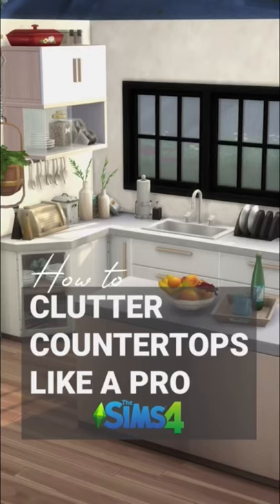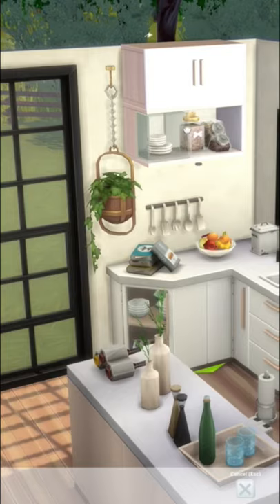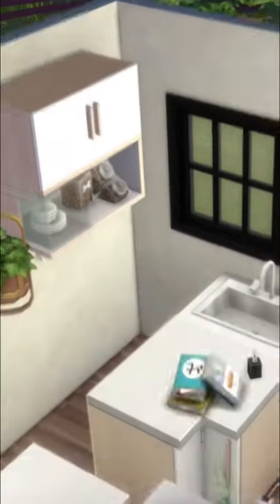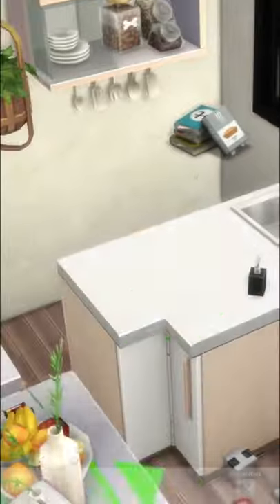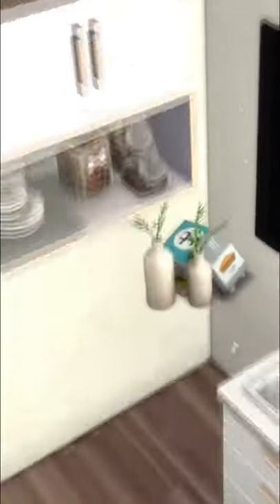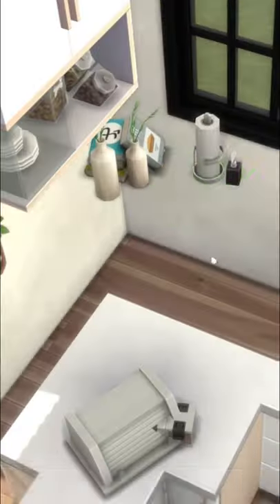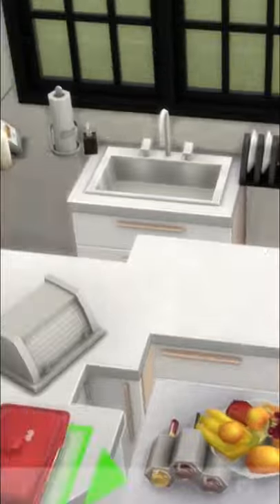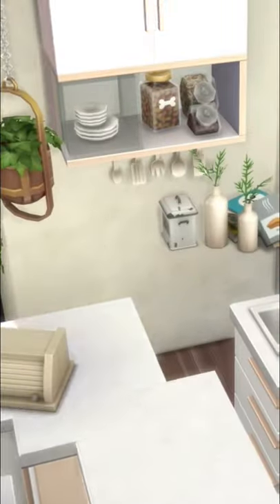How to clutter your countertops in The Sims 4 like a PRO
Learn how to clutter your countertops in The Sims 4 like a pro.